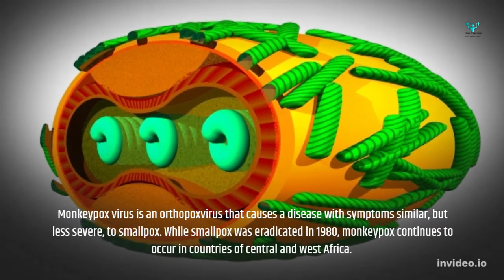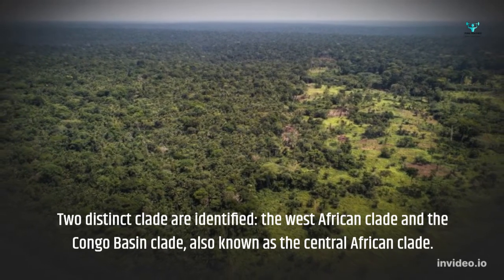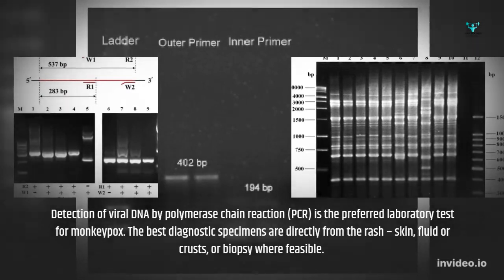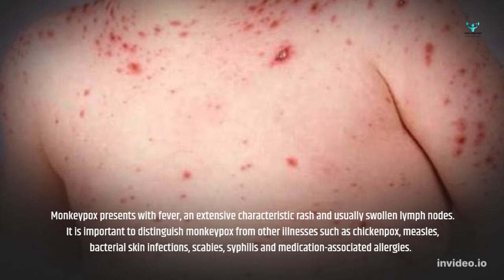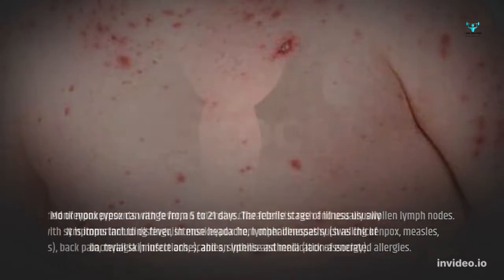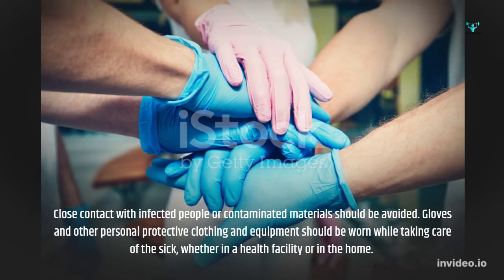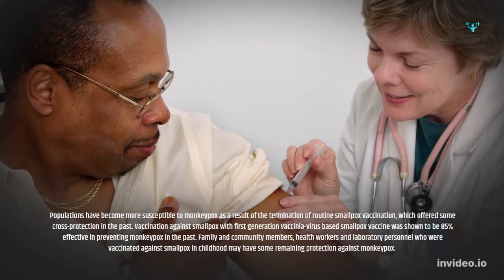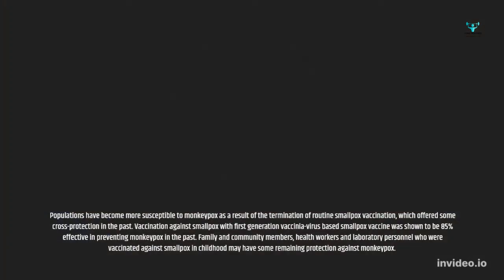monkey pox virus symptoms & Treatment | monkeypox virus symptoms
Monkeypox virus is an orthopoxvirus that causes a disease with symptoms similar, but less severe, to smallpox. While smallpox was eradicated in 1980, monkeypox continues to occur in countries of central and west Africa. Two distinct clade are identified: the west African clade and the Congo Basin clade, also known as the central African clade.
Monkeypox presents with fever, an extensive characteristic rash and usually swollen lymph nodes. It is important to distinguish monkeypox from other illnesses such as chickenpox, measles, bacterial skin infections, scabies, syphilis and medication-associated allergies.
Treatment of monkeypox patients is supportive dependent on the symptoms. Various compounds that may be effective against monkeypox virus infection are being developed and tested.

TIMESTAMPS
0:00 Intro
1:29 symptoms
2:36 Treatment

Our channel is about health and fitness. We cover lots of cool stuff such as , health ,fitness ,Exercise and Weight Loss